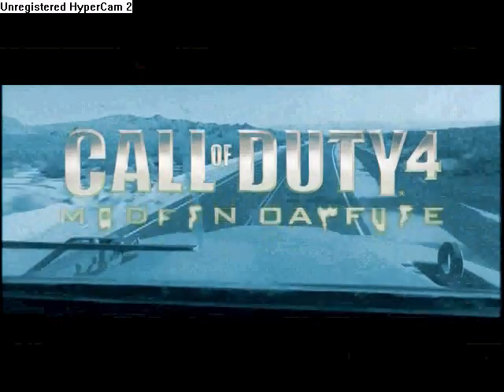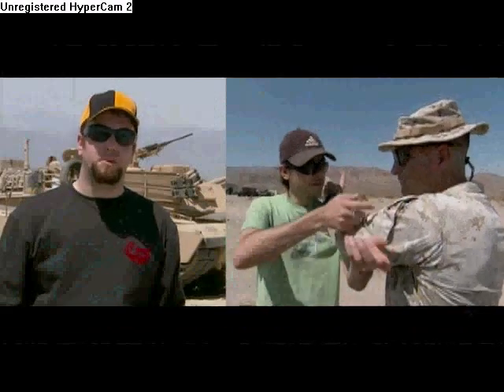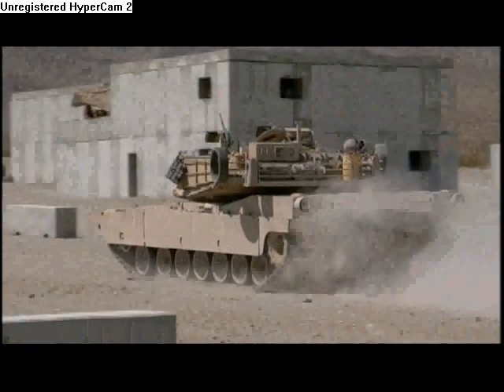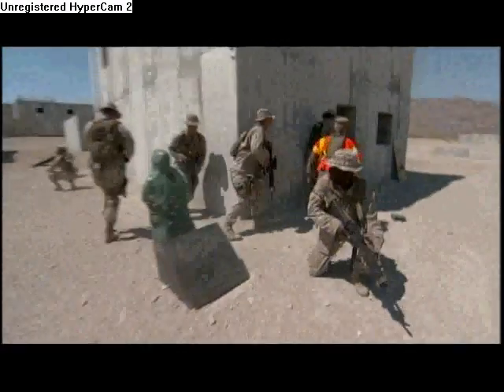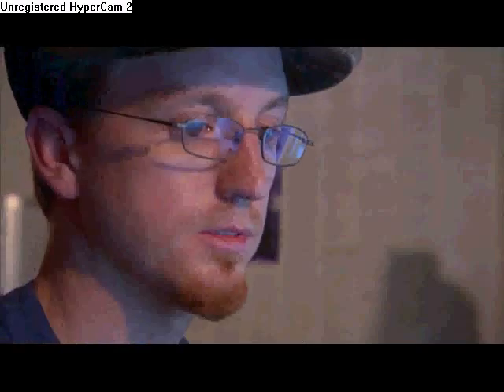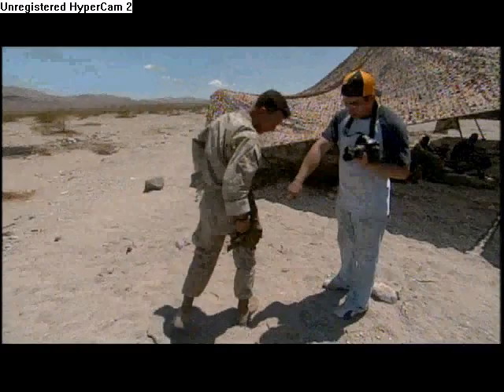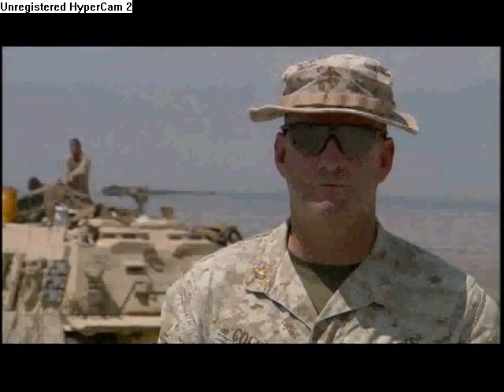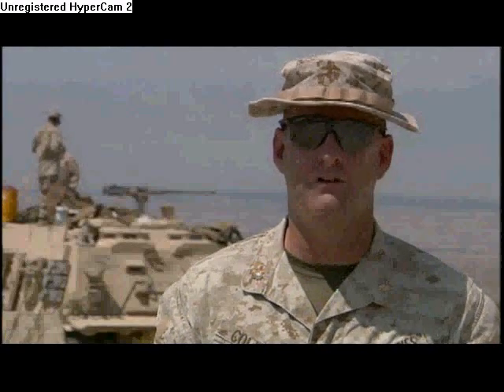Behind The Scenes: Research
Behind the scenes of Call of Duty 4's research.